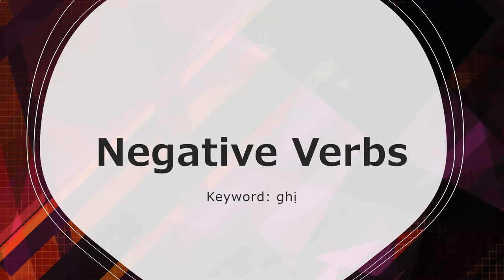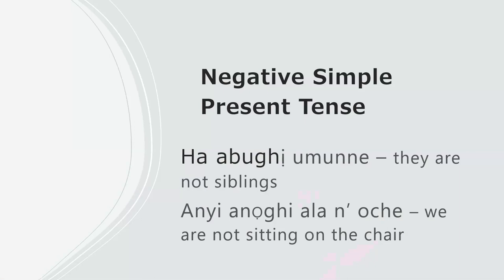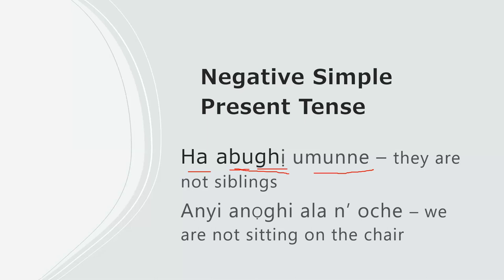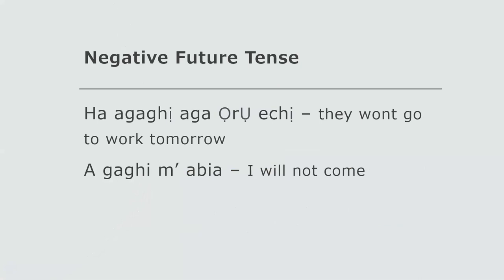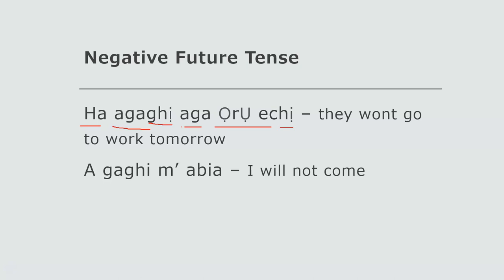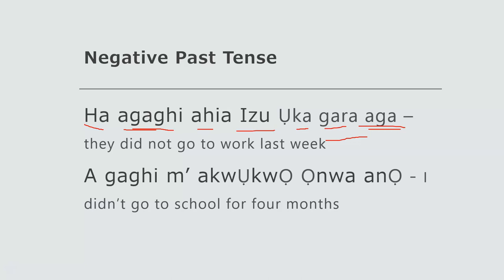Negative Verb Tenses In Igbo